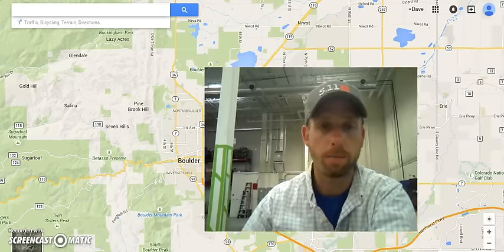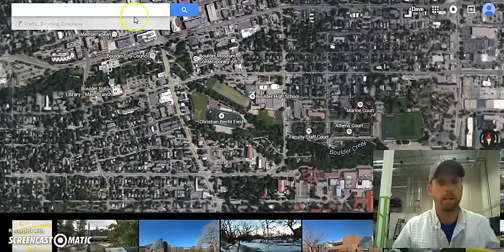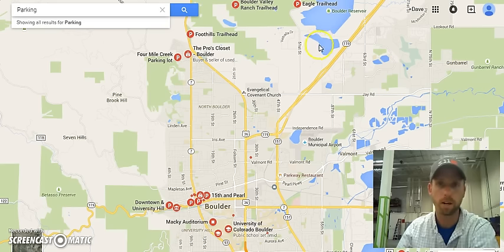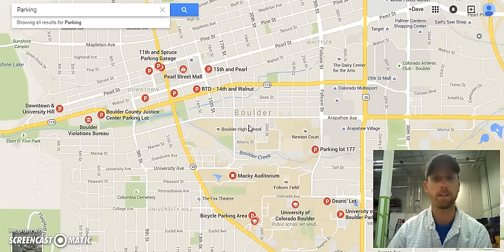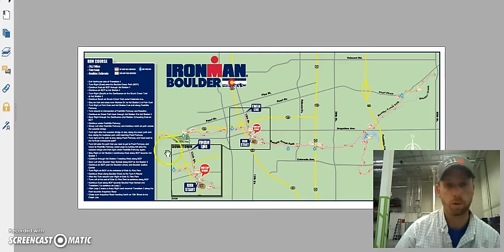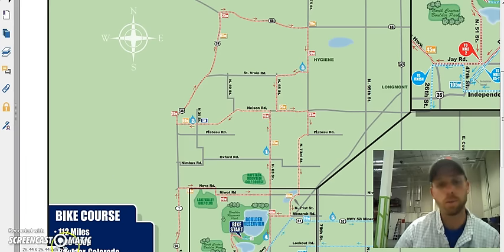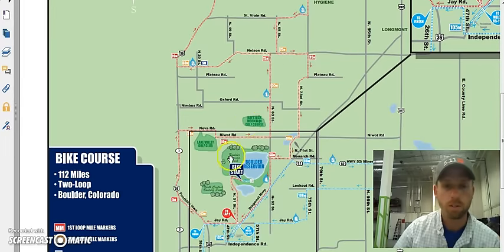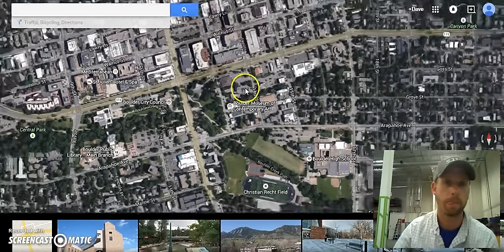IRONMAN Boulder "Spectathlete" Briefing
This video is for our awesome friends and family who are supporting you on race day that we call "Spectathletes". In many way they have a harder day ahead than the athlete does and this video is to help them gain some advance knowledge of where to be when, and how to get there. Enjoy!